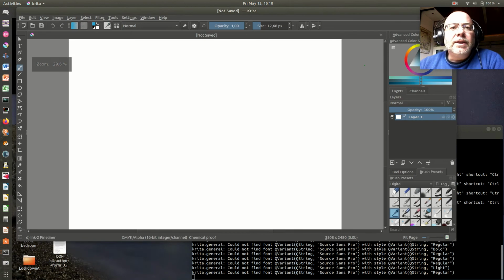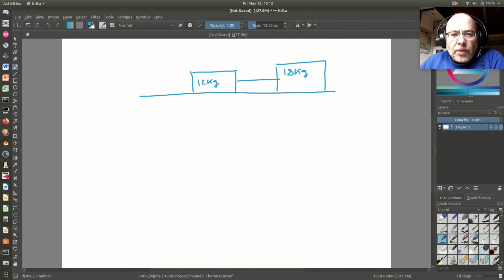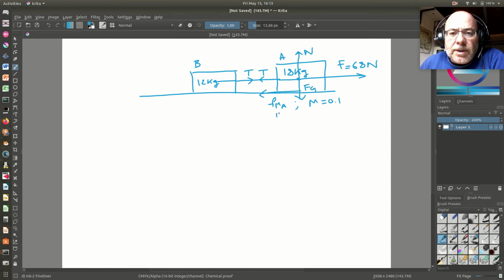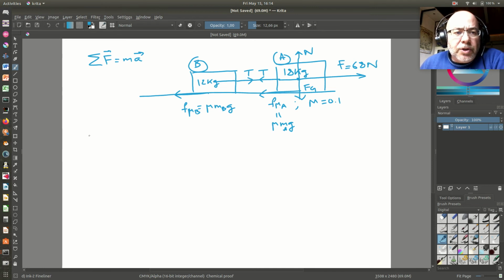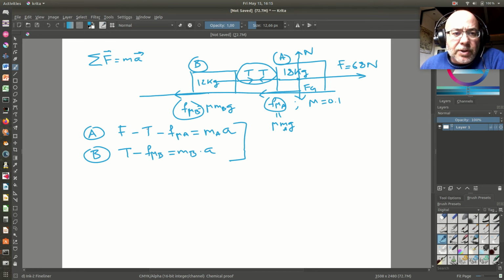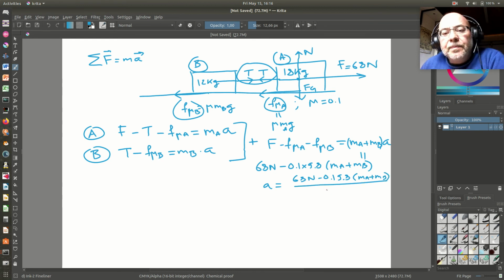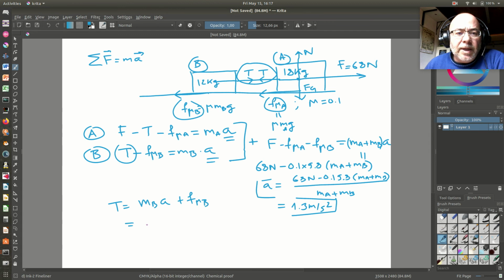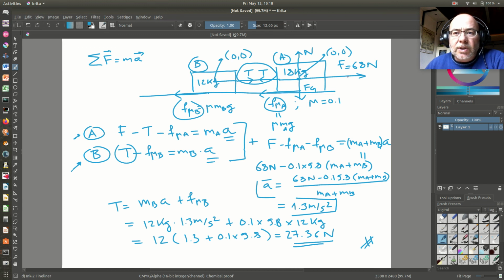Two connecting blocks dragging across the floor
Here it is the way to do this kind of problems with two connecting blocks using Newton's 2nd and 3rd laws. First, we develop two sets of equations: one for block A and one for block B. Always remember that when you apply the sum of the forces, some go positive and some go negative. Then we normally have two unknowns and two equations, so we can add or subtract these two equations to extract one of the unknowns. Once we have one unknown - in this case the acceleration - then we can use any equation A or equation B to get the tension T! ;-)